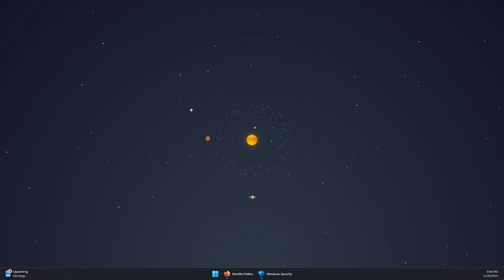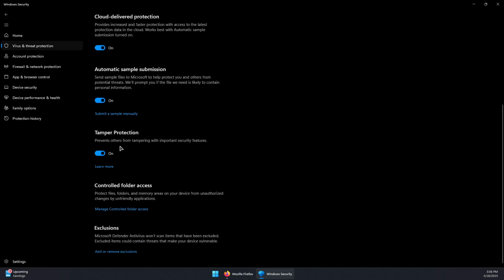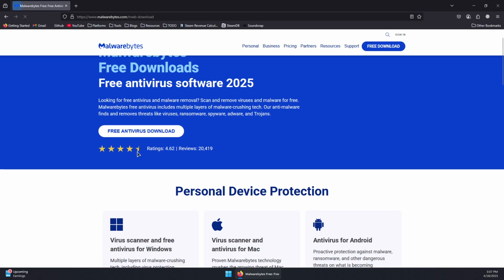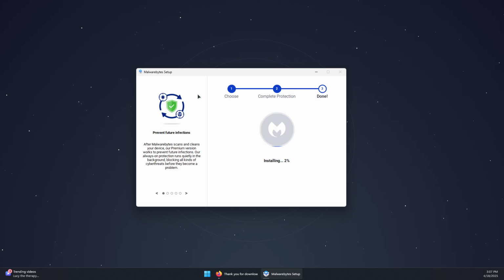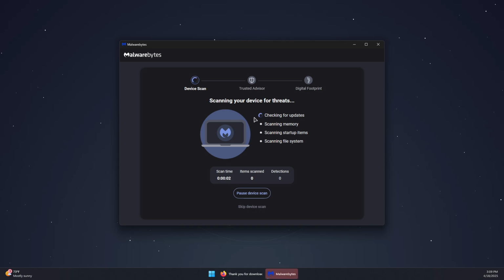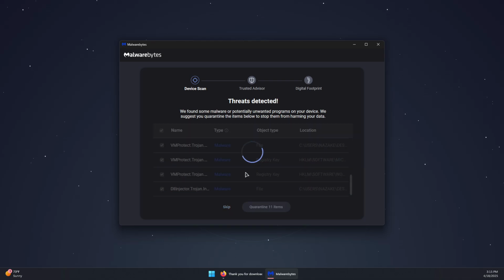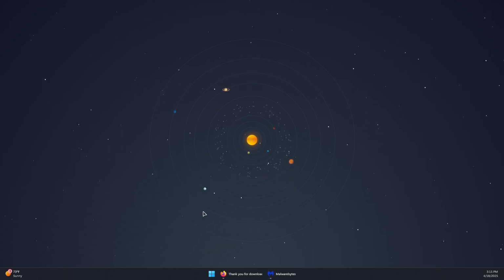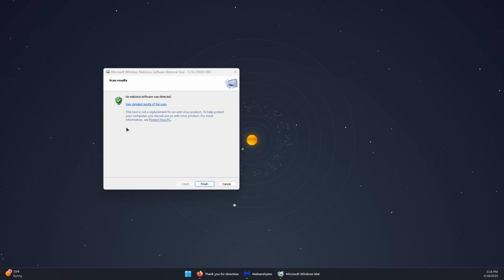How to Remove Trojan Virus on Windows 11 & 10 (Step-by-Step Guide)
Worried you have a Trojan virus on your Windows PC? This step-by-step guide shows you how to completely remove Trojan viruses and malware from Windows 11 and Windows 10 without needing paid software.

Learn how to detect suspicious behavior, use Windows Defender and other trusted tools to clean your system, and protect your PC in the future.